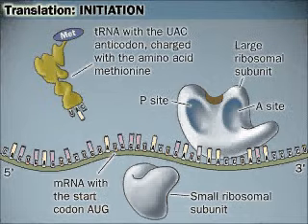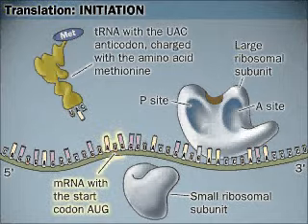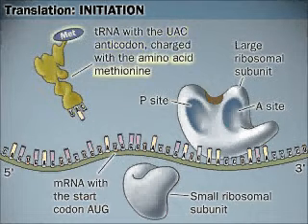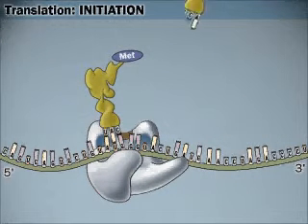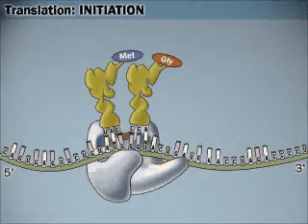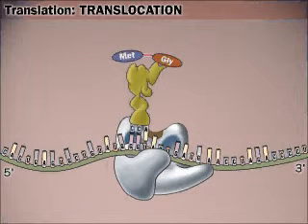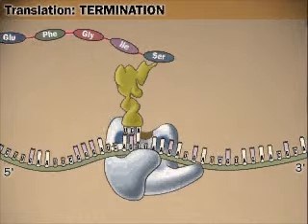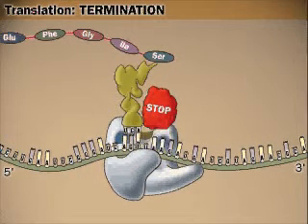SINTESIS PROTEINAS.MOV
SINTESIS DE PROTEINAS